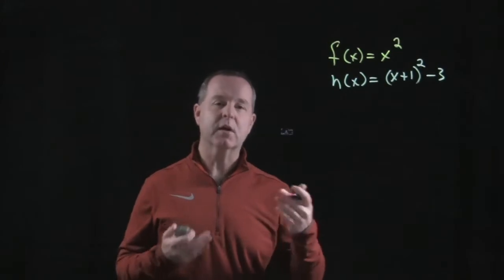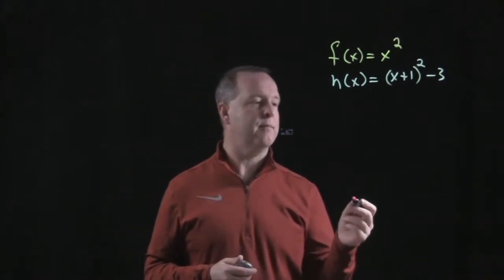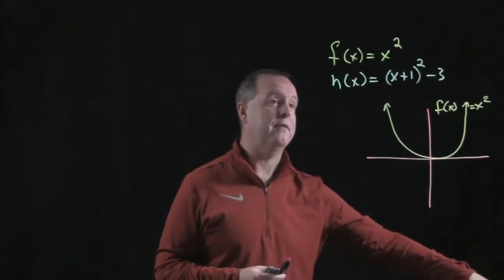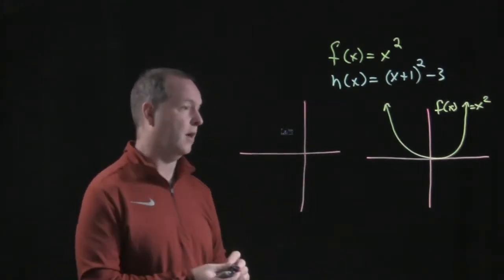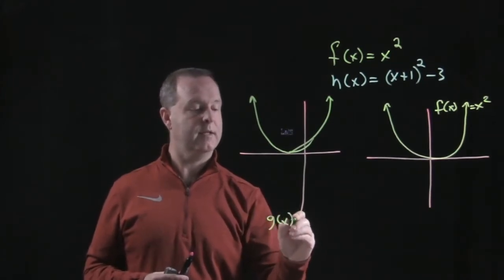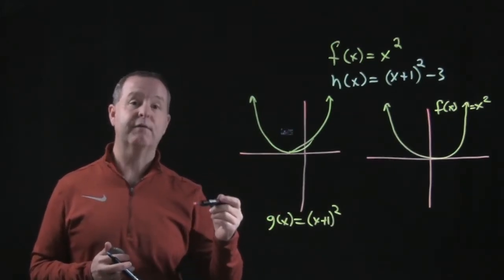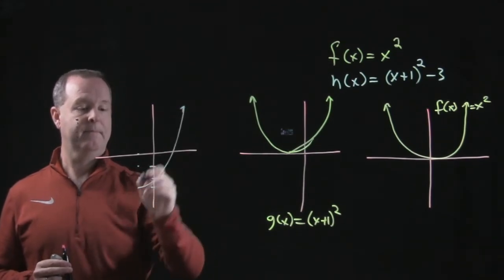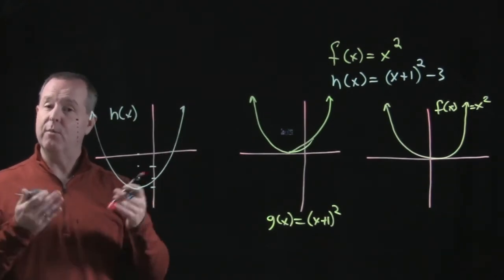Combining Horizontal and Vertical Shifts